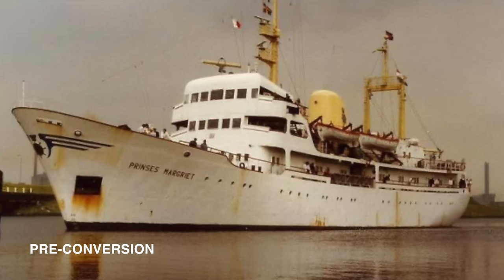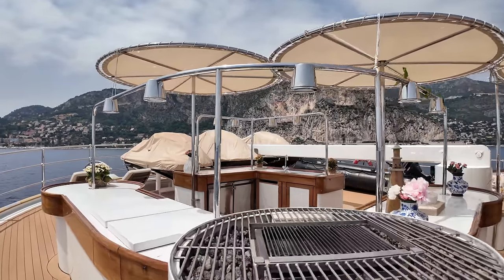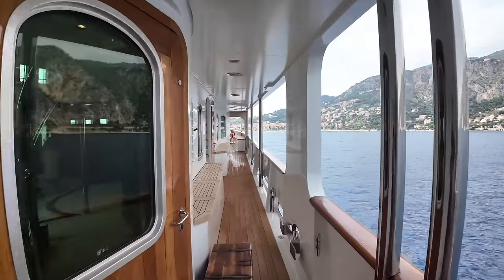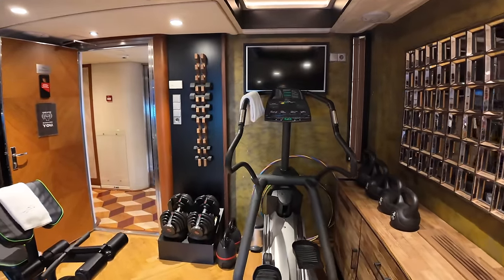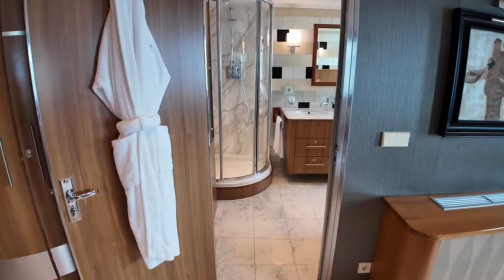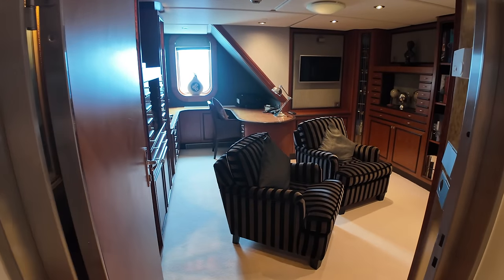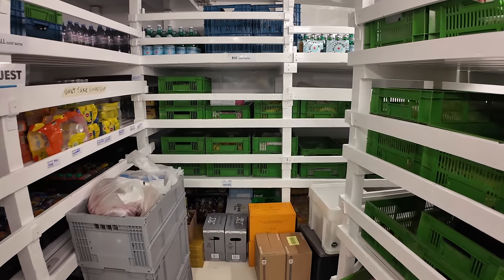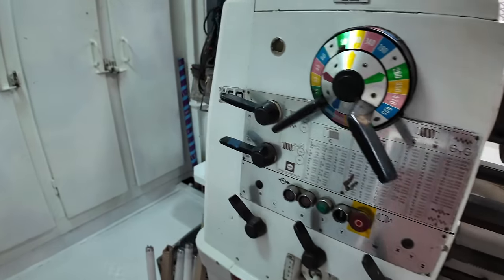THIS Is M/Y ‘Sherakhan’! The ONLY Explorer Yacht of Its Kind (Available for Charter)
Experience the epitome of a luxury charter aboard the stunning M/Y Sherakhan! This one-of-a-kind explorer yacht combines classic design with modern amenities, offering an unparalleled charter yacht experience

If you’d like to learn more about chartering this vessel, feel free to get in touch